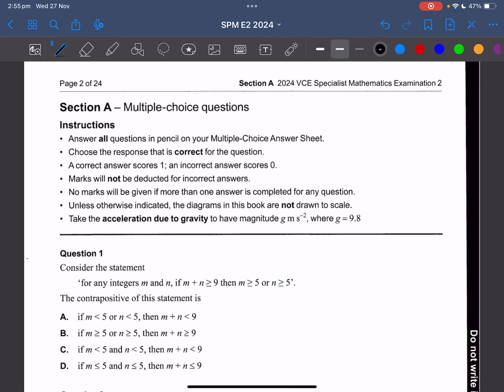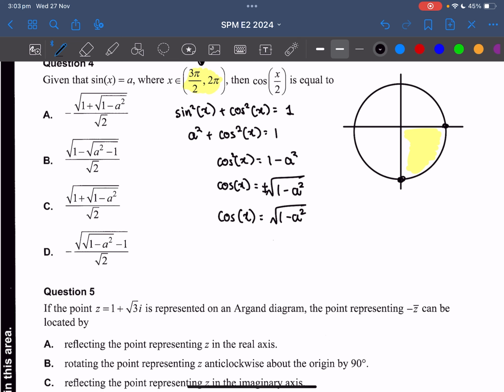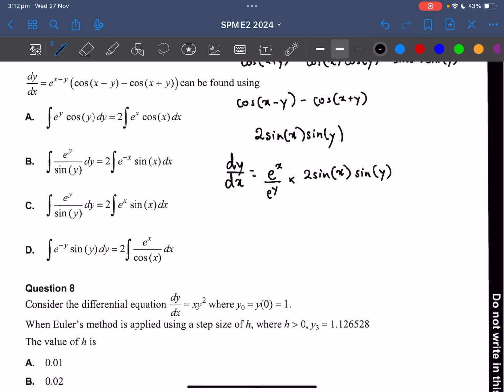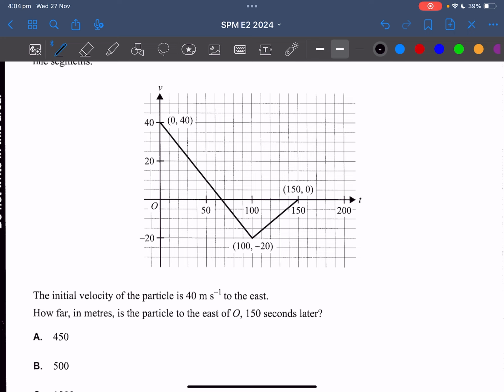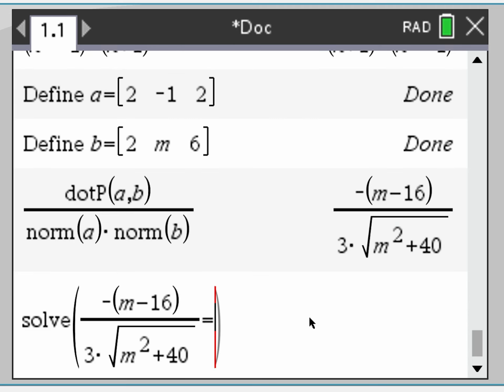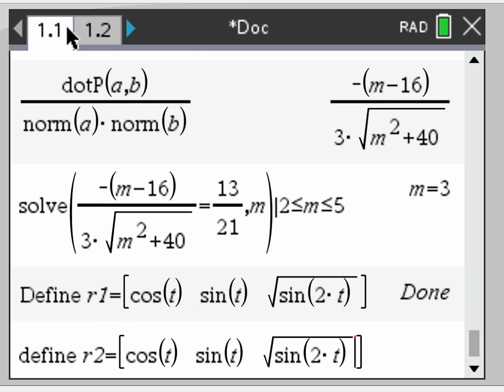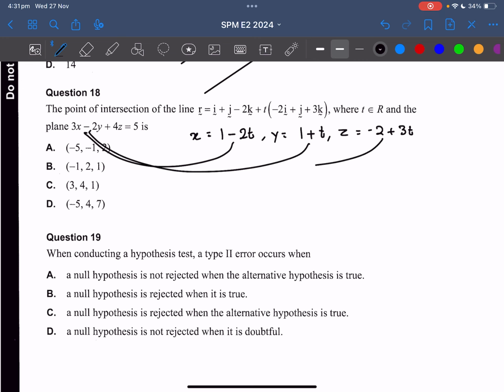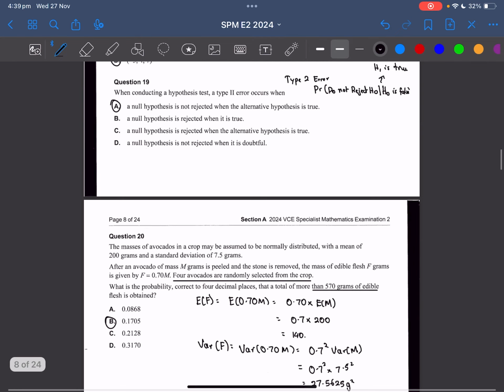VCAA (VCE) 2024 Specialist Maths Exam 2 MCQs Suggested Solutions by Airavat Tutoring.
Hello everyone, this video I went over VCE Specialist Mathematics 2024 Exam 2 MCQ Part in this video. Hope you found it useful and learnt from it if you didn't know this already!